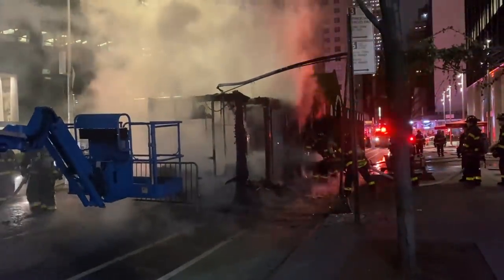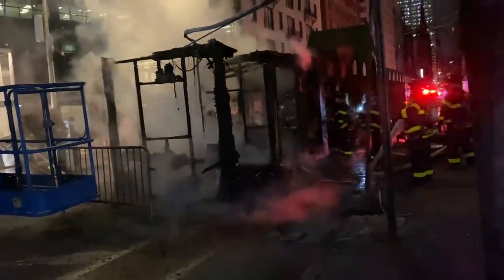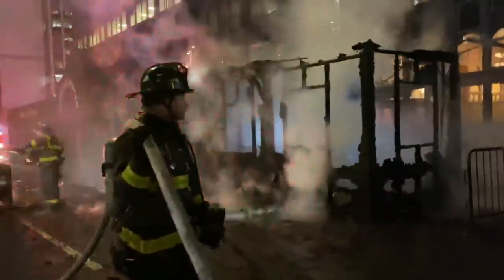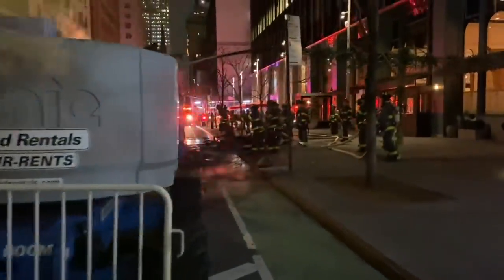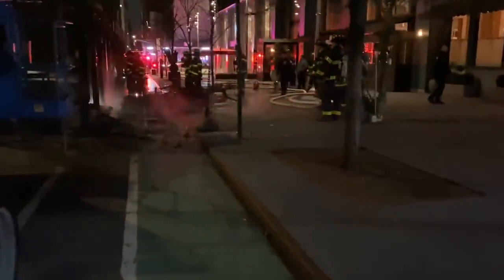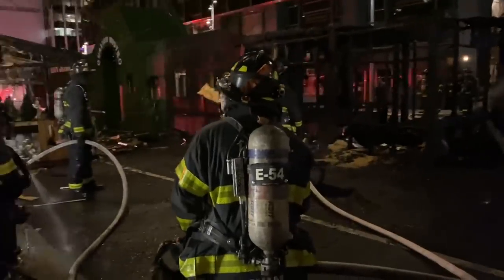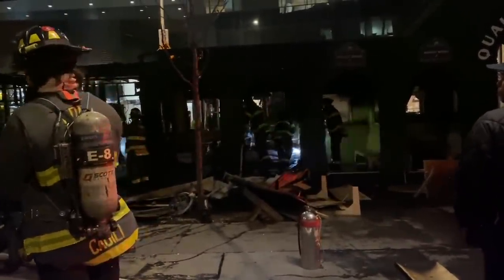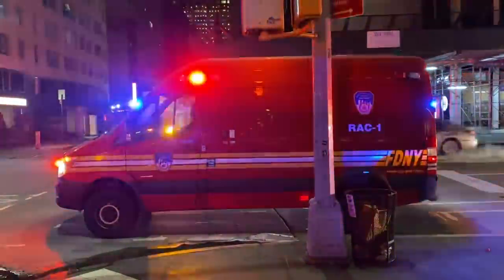FDNY BOX 0902 ~ FDNY BATTLES 10-75 SIDEWALK CAFE FIRE AT QUALITY BISTRO RESTAURANT ON W. 55TH STREET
HERE YOU WILL SEE THE FDNY BATTLING A 10-75 ALL HANDS SIDEWALK CAFE SHED FIRE AT THE QUALITY BISTRO RESTAURANT ON WEST 55TH STREET IN THE MIDTOWN AREA OF MANHATTAN IN NEW YORK CITY.